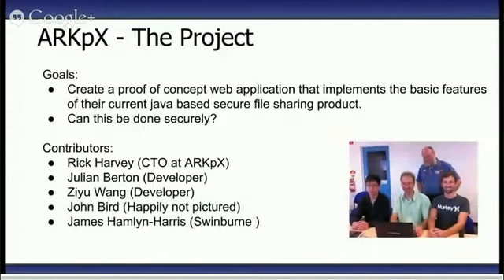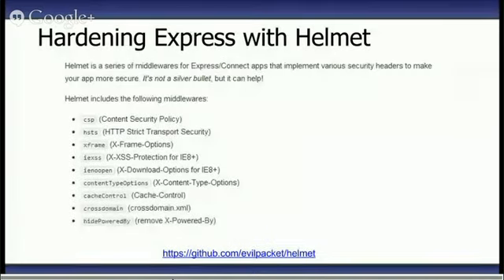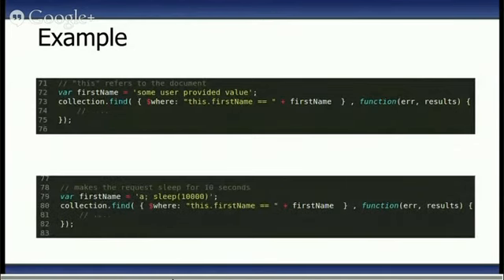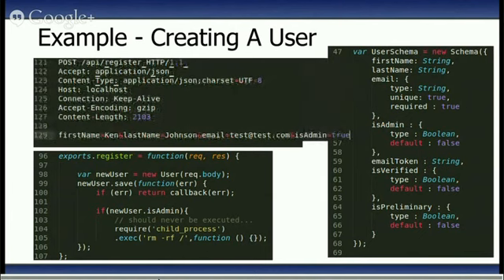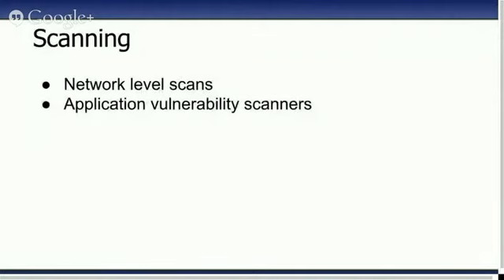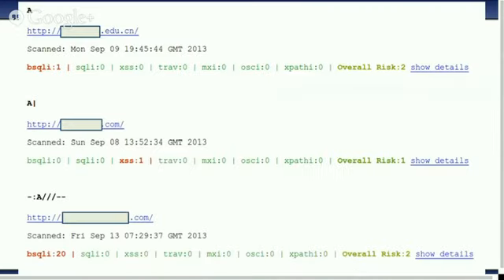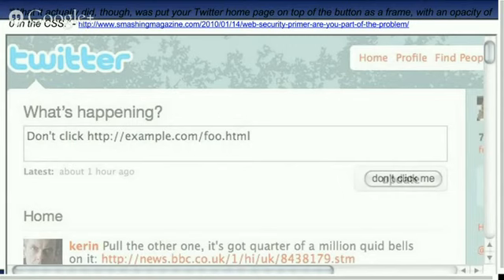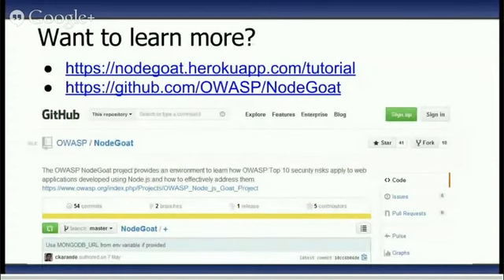Securing Modern Web Frameworks with Node.js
Presentation from OWASP Melbourne June 2014

The presentation is aimed at software developers, QA engineers and pen-testers. It will cover the typical JavaScript gotchas, potential server misconfigurations and other attacks that are common in all web application frameworks. The focus of the presentation is to educate developers and testers on security vulnerabilities in web applications with an emphasis on how they apply to a real world example application utilising the hipster stack (mean.io).

The presentation will cover:

• Injection attacks with MongoDB

• XSS becoming harder to mitigate

• Session management with JWT

• Framework/Library hardening

• JavaScript language issues

• Session management

• Code analysis tools

• ...and more!